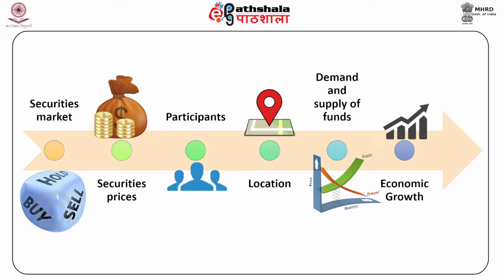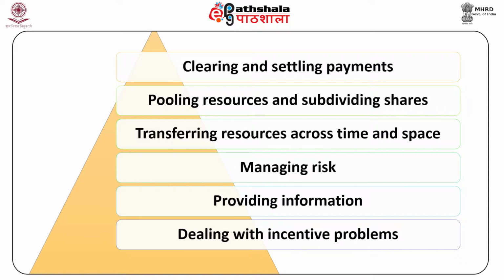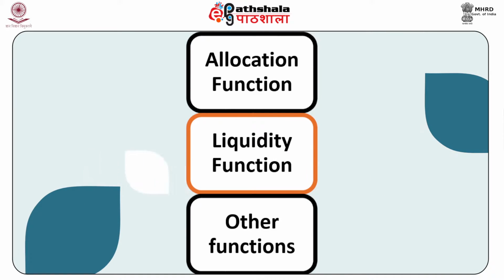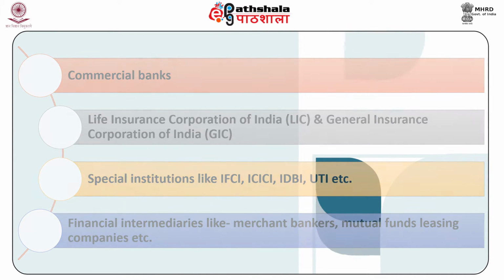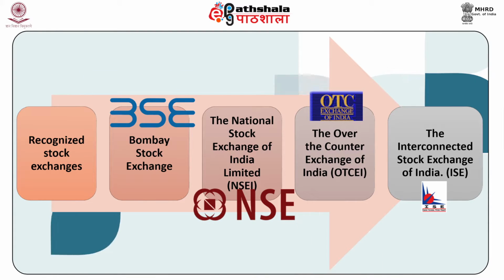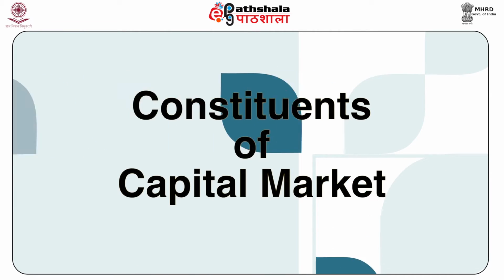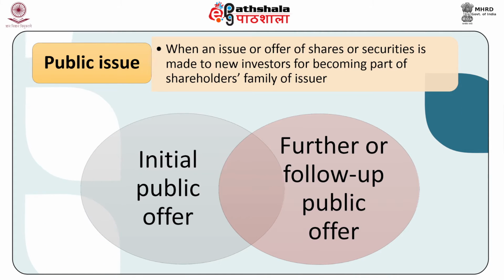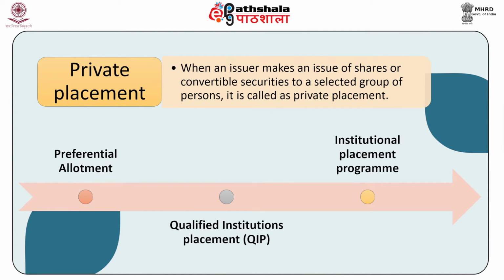Capital Market (BSE)